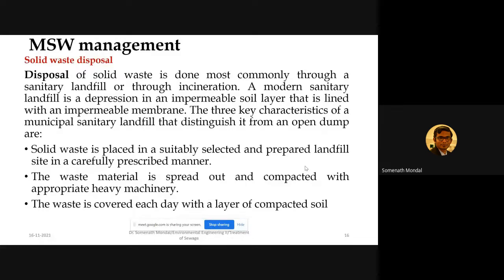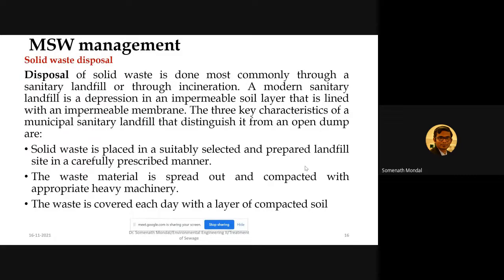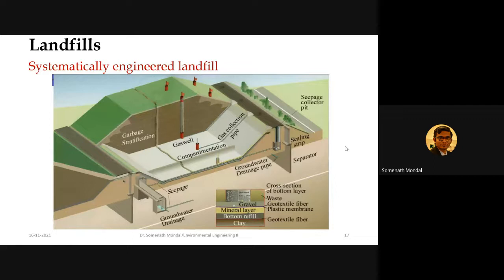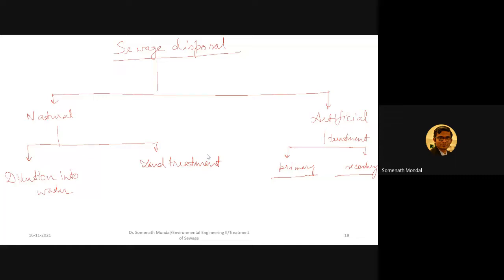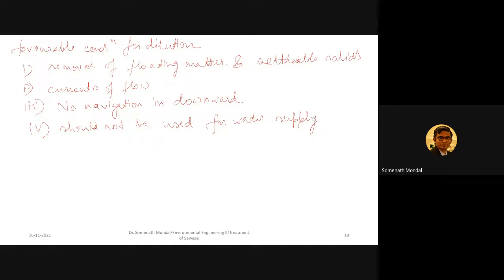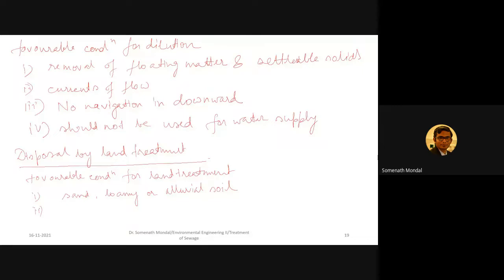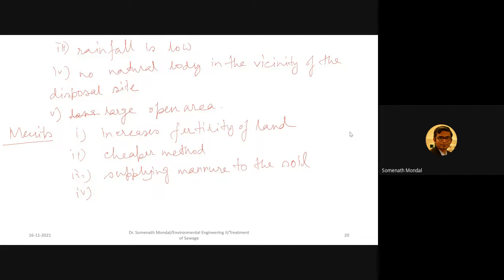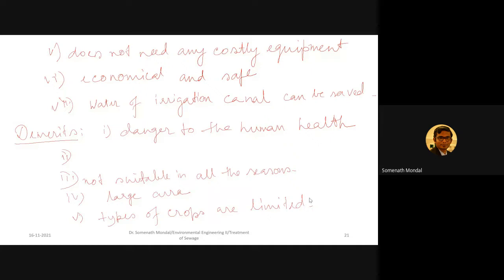Env I Lec 33; Dr. Somenath Mondal